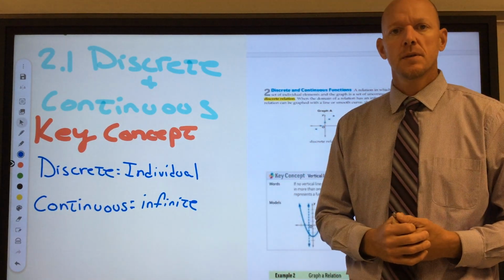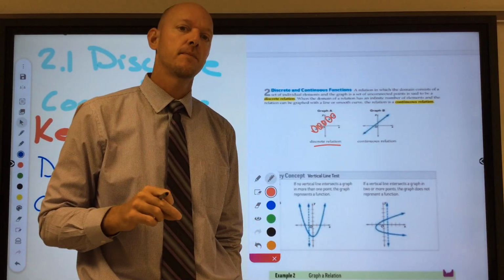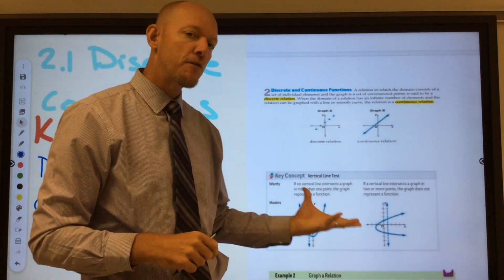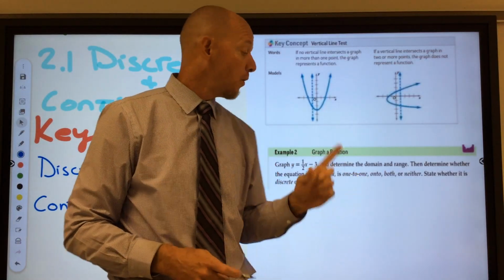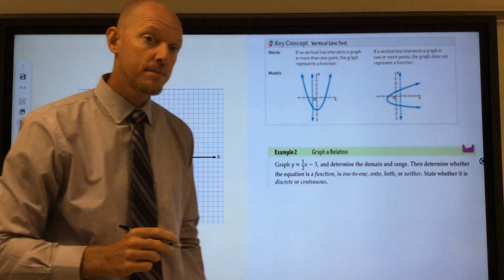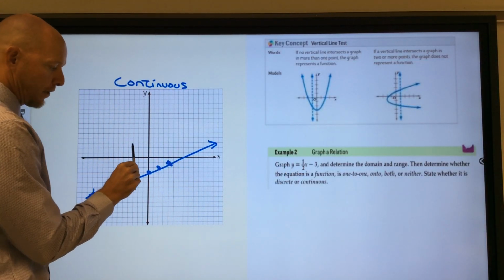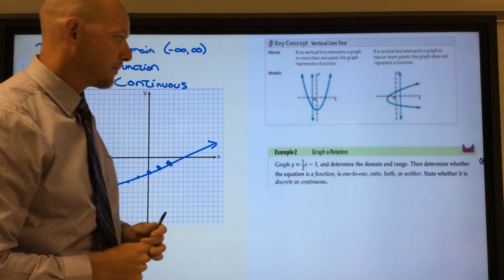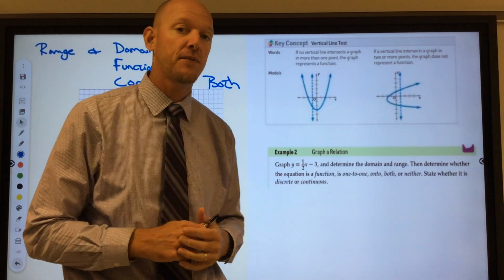2.1 continuous and discrete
Video explaining the difference between a continuous function and a discrete function.